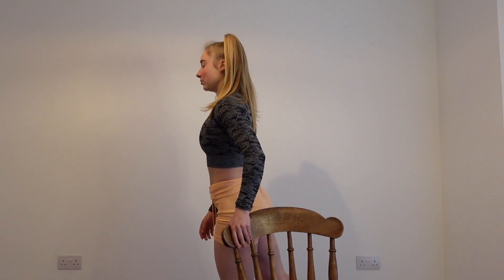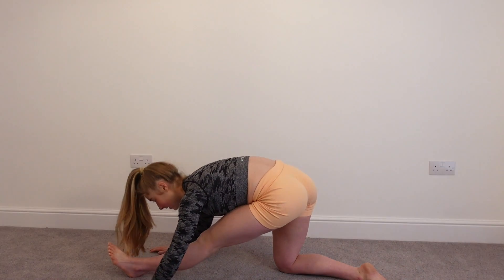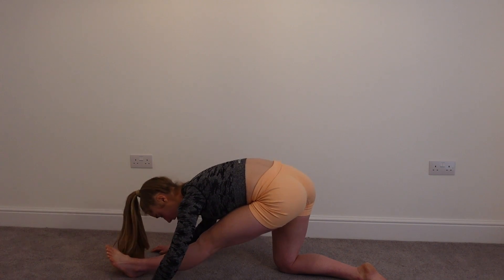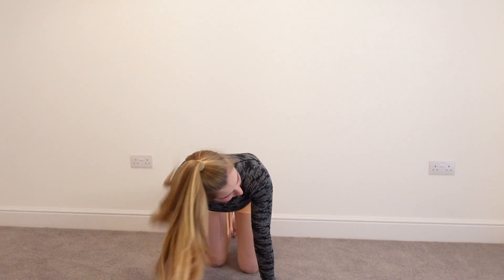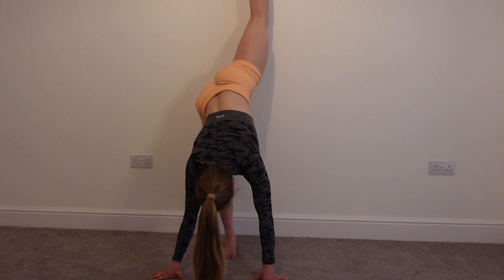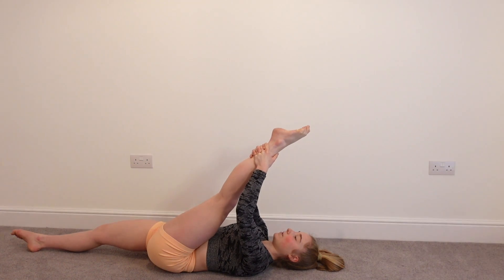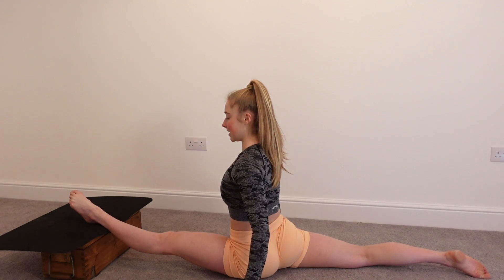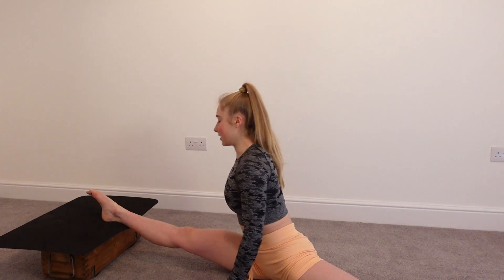Contortion Splits class Ep.4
Feel free to tag me in your training on instagram @therosieburr

Achieve ultimate progression: I will also be offering fully personalised coaching (please fill out the application form if interested)